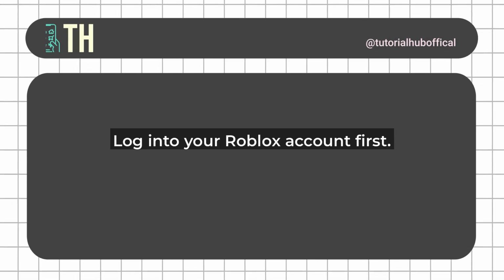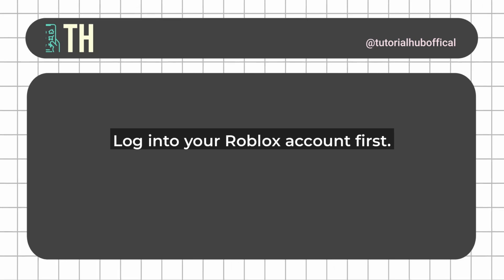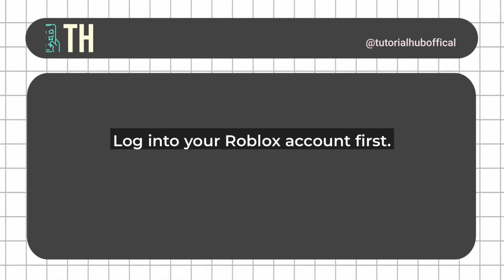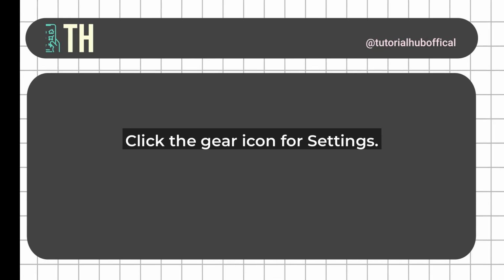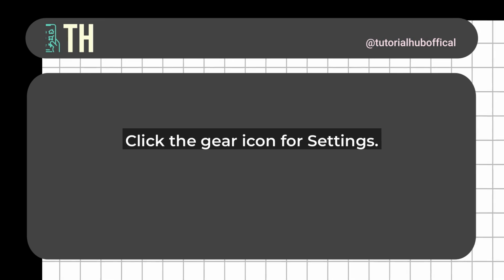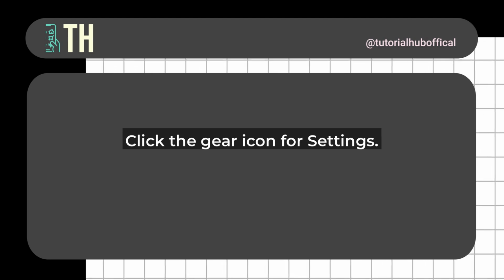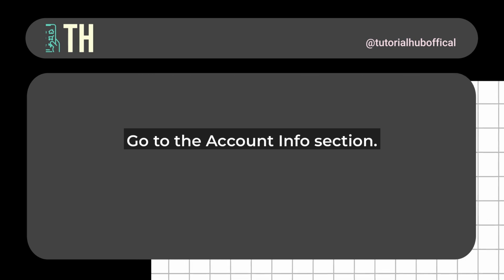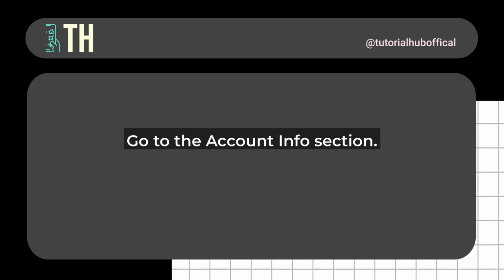How To Change Your Username On Roblox 2025